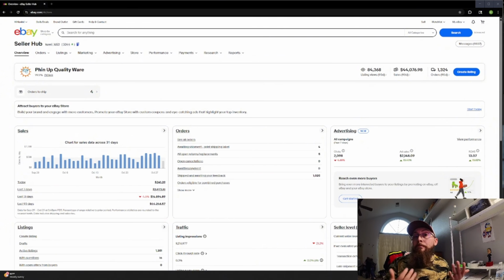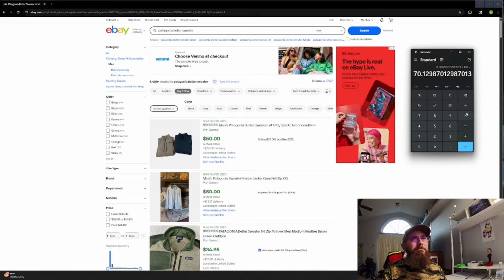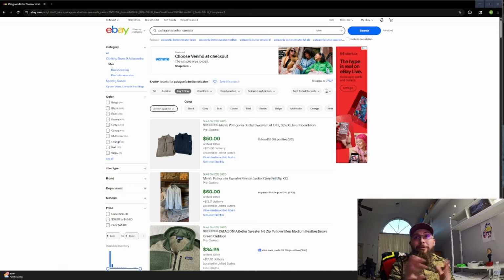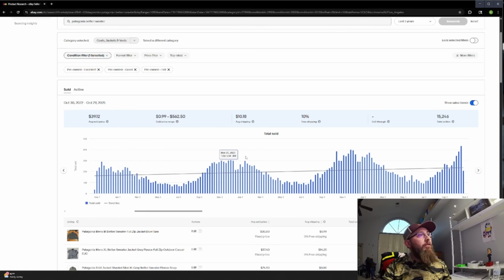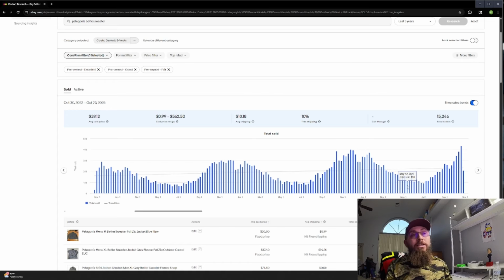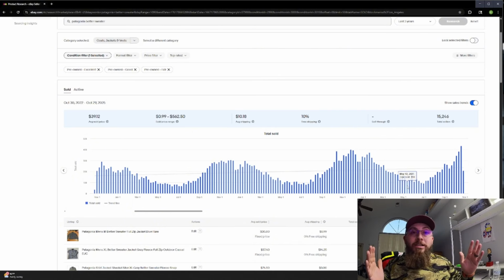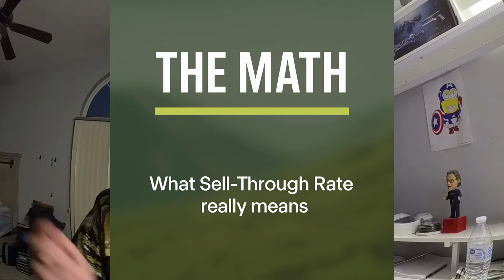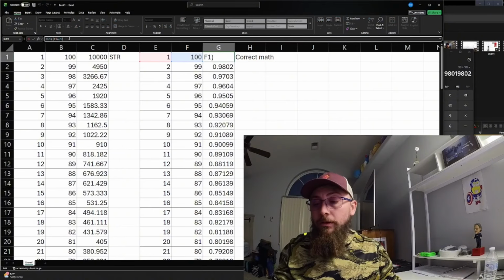Why Resellers Are Lying About Sell-Through Rate When Sourcing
Most resellers brag about sell-through rate (STR) when sourcing — but almost everyone is doing it wrong. In this video, I break down how STR is misused when picking thrift and one-off items, and why the data you see on eBay can be totally misleading.

We’ll cover:
• The truth about how STR is actually calculated
• Why using sold vs active listings gives false confidence
• Seasonality, sample size, and cherry-picking mistakes
• What real sourcing data you should focus on (ASP, sell time, profit margin)

Whether you’re a new reseller or a veteran flipping clothing full-time, understanding STR the right way can completely change your sourcing and cashflow.